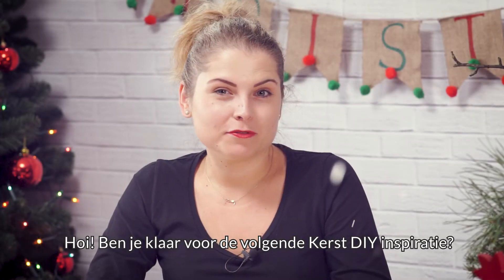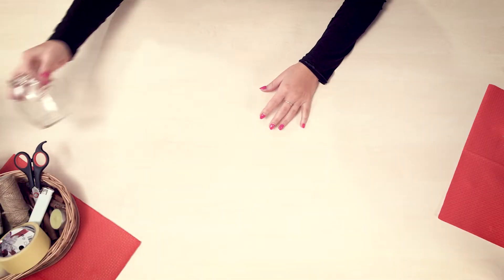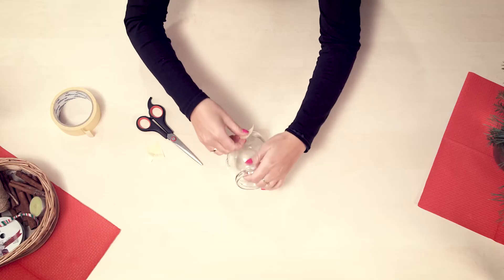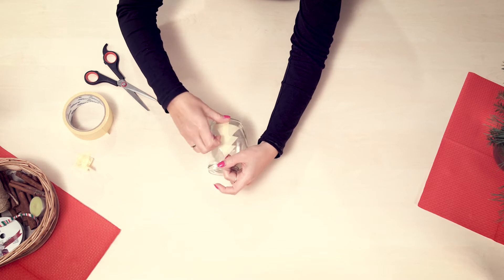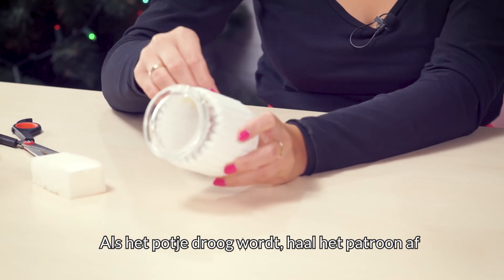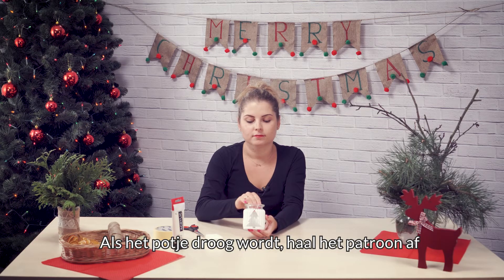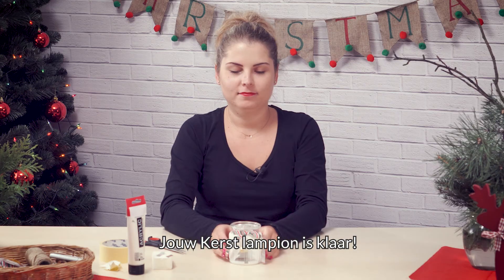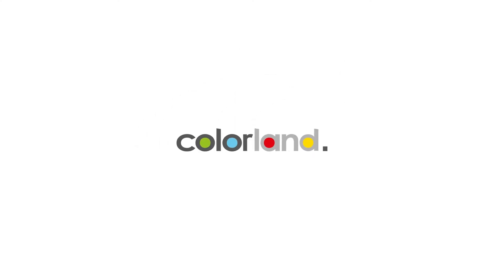Hoe kun je lataarn bedekt met sneeuw maken? I Inspiratie I Colorland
Kaarsen waren altijd een erg belangrijk element van de binnenhuisinrichting. Ze worden ook vaak tijdens Kersttijd gebruikt om de magische sfeer nog dieper te benadrukken. In dit filmpje willen we tonen hoe je jouw eigen kerst lampion van ... een pot kunt maken. Verzien en maak zelf een Kerst lataarn bedekt met sneeuw! Tevredenheid gegarandeerd!

Wat heb je nodig om de kerst lataarn bedekt met sneeuw te maken? :
- decoratief potje
- witte acrylverf
- schuursponsje voor de keuken
- papieren plakband
- keukenrol
- schaar
- decoratieve linten
- theelichtje